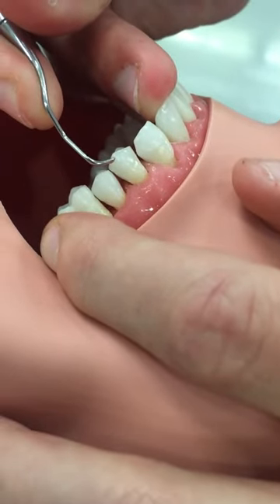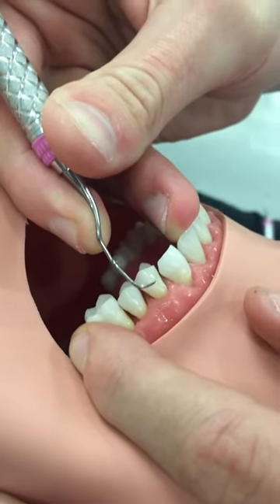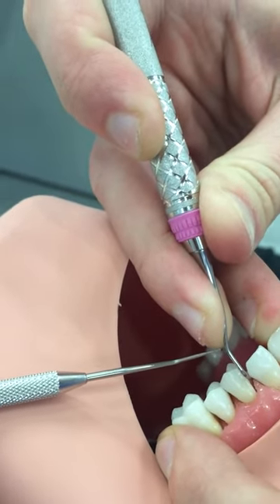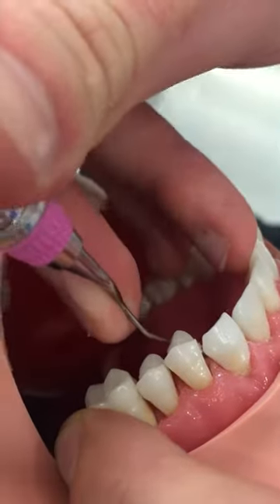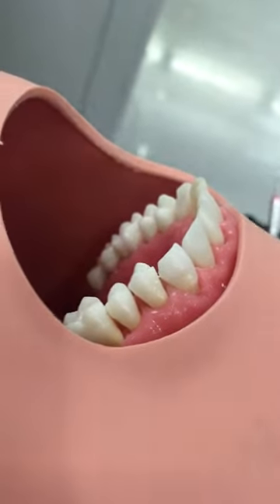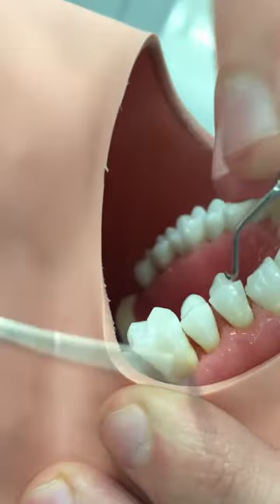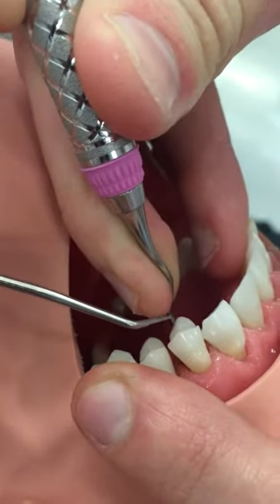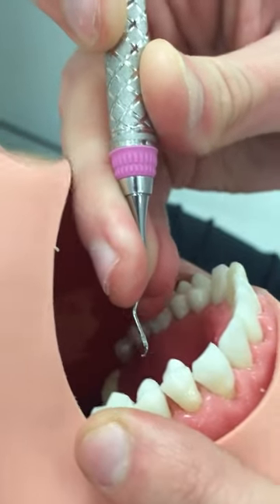How to: Choose the correct working end of a Gracey Curet.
Just a quick tip for other dental students/ dental hygiene students trying to learn the basics of scaling and root planing.